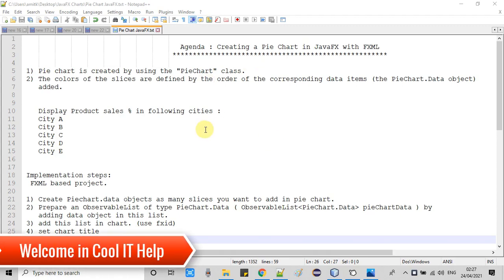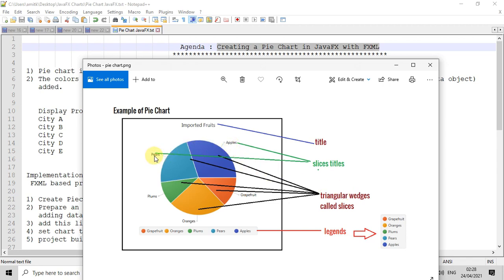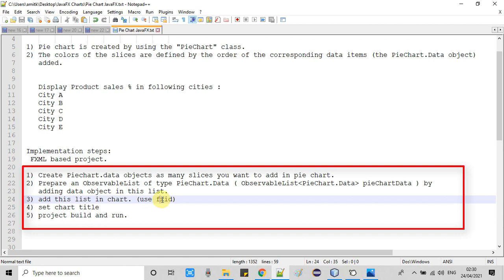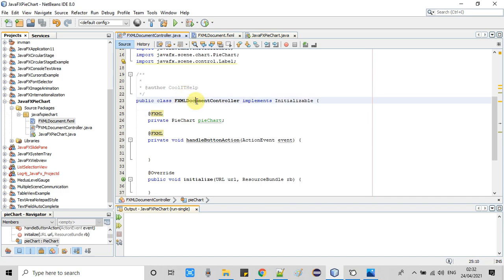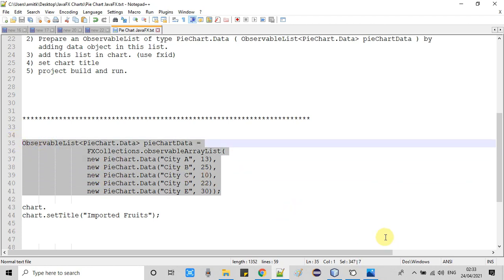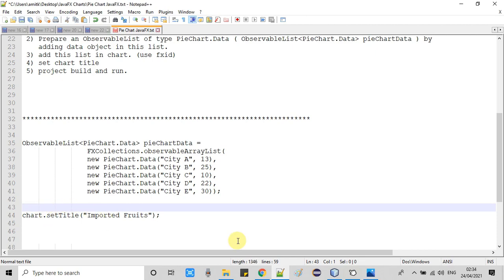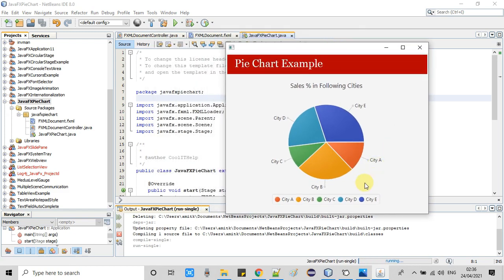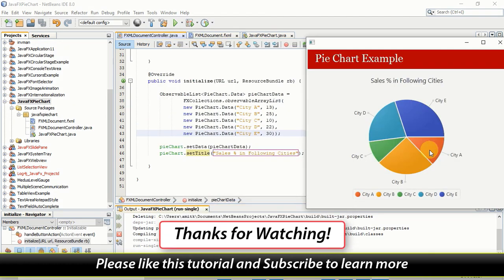Creating a Pie Chart in JavaFX with FXML | JavaFX Tutorial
Hello Friends,
In this tutorial, I have explained the process to create a Pie Chart with the FXML project with NetBeans 8.0.

 1) Pie chart is created by using the "PieChart" class.
 2) The colors of the slices are defined by the order of the corresponding data items (the PieChart.Data object) added.

Implementation steps:
  1)Create FXML based project first. ​
​2)Create Piechart.data objects as many slices you want to add in a Pie Chart.
​3)Prepare an ObservableList of type PieChart.Data ( ObservableList list ) by adding data objects in this list.
​4) add this list to the chart. (use fx:id)
​5) set chart title
​6) project build and run.

***Other Useful JavaFX Tutorials by Cool IT Help